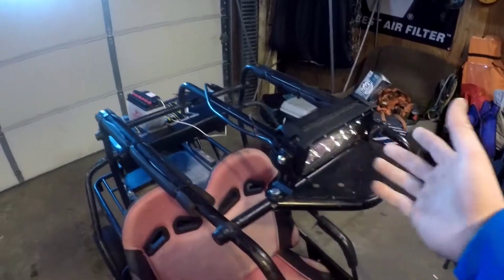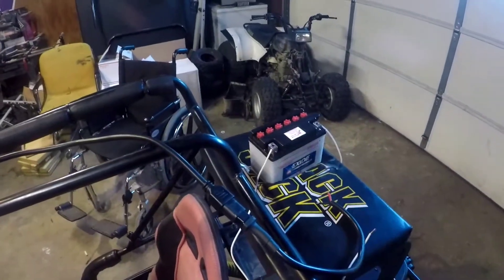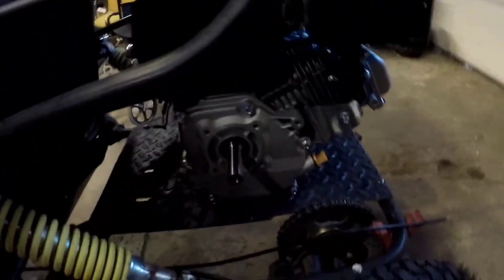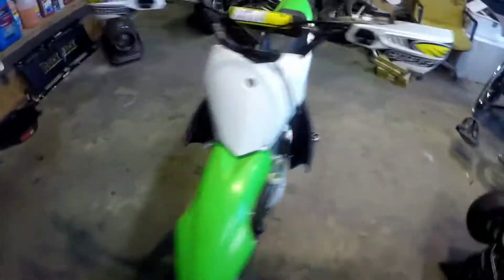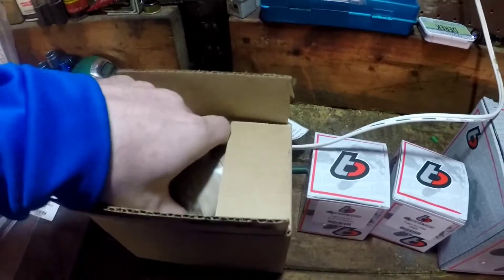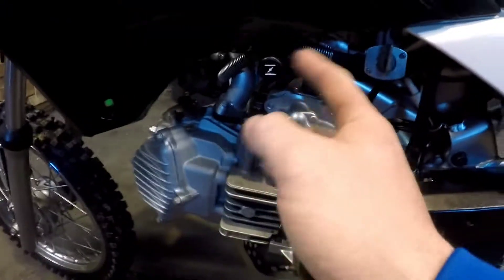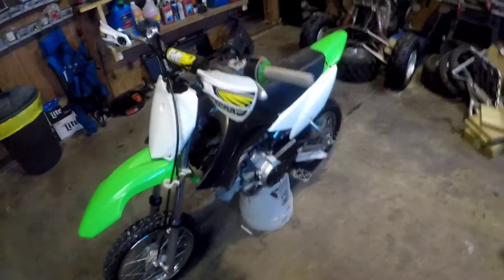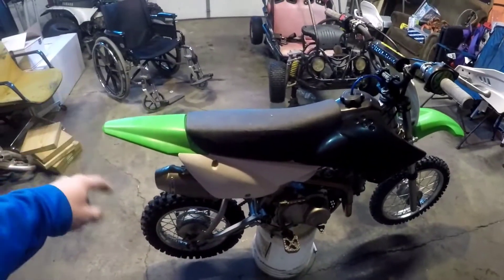Go kart and klx110l Build Update!!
Klx110 build with 143cc big bore kit and Gokart with 6.5 predator motor